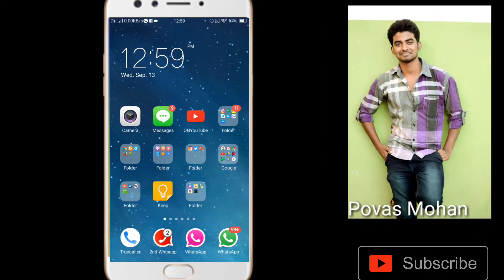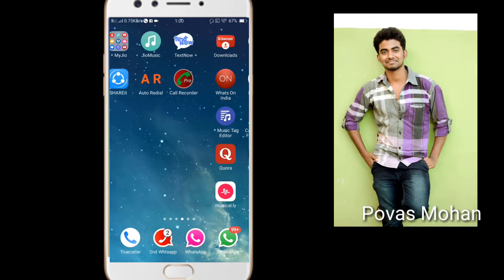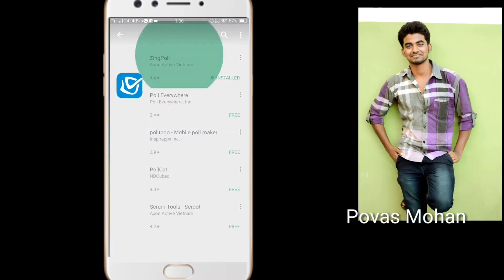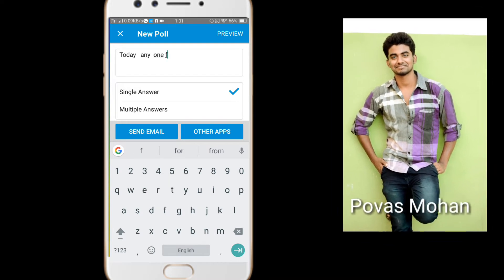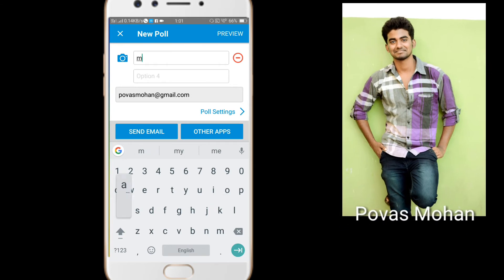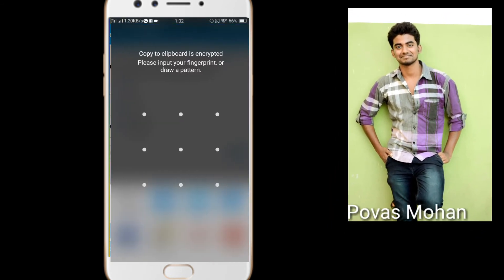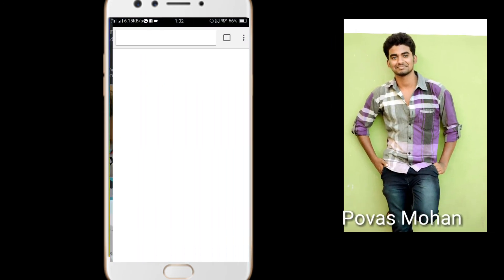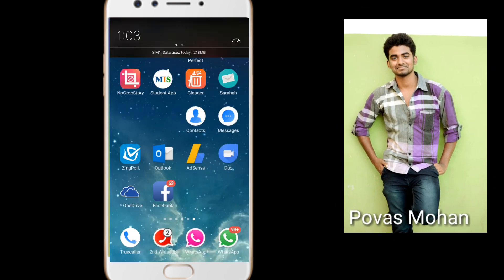How to create a Whtsapp group poll Link | like a Twitter option in tamil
In this  video  i am going to show you  how to poll  on  Whtsapp group  with frds  in real time